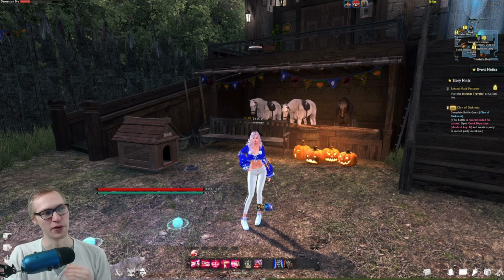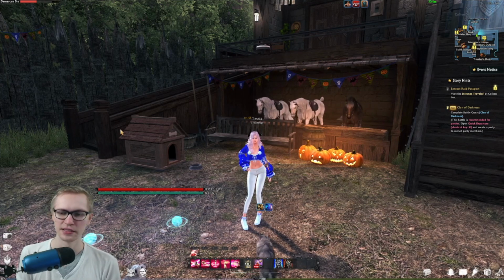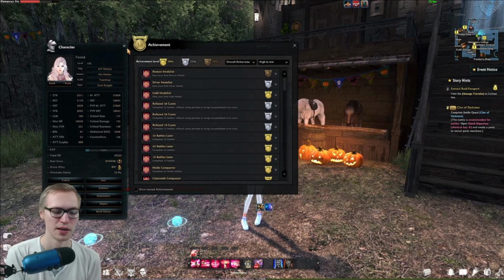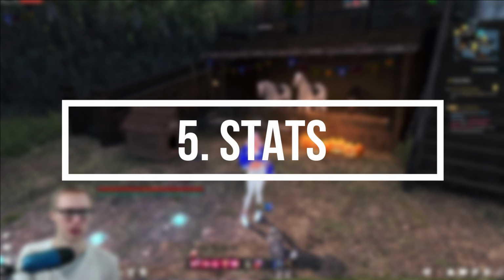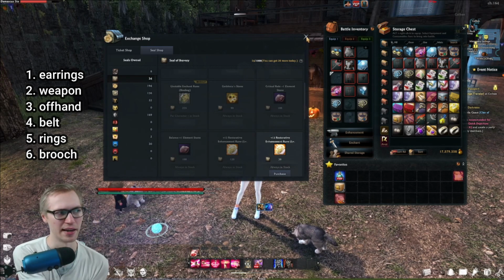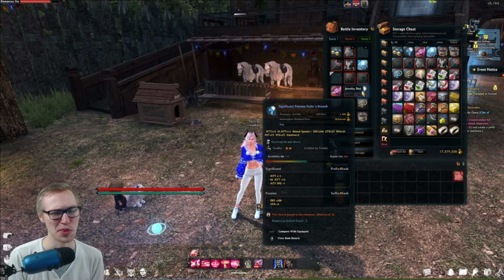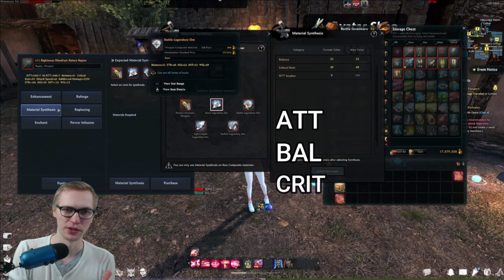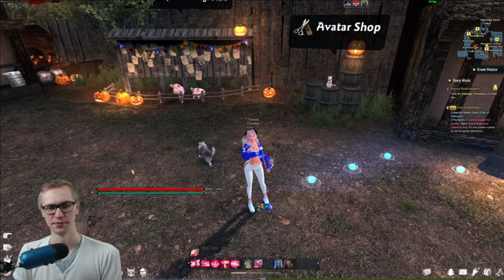Gearing Guide! First steps in the endgame of Vindictus 2021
00:00 Intro
01:35 Free Gear
02:05 Redeemers
03:10 Skills
04:26 Ein Lacher
06:50 Counterforce
08:09 AP Items
09:10 Seal Shop
10:48 Brooch
12:04 Offhand
13:15 Weapon
15:45 Armor
19:18 Outro